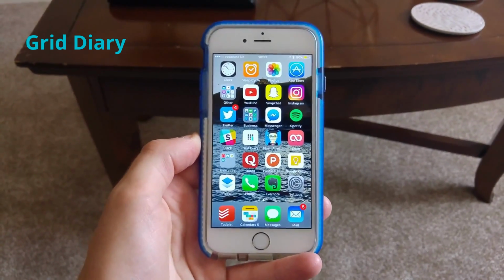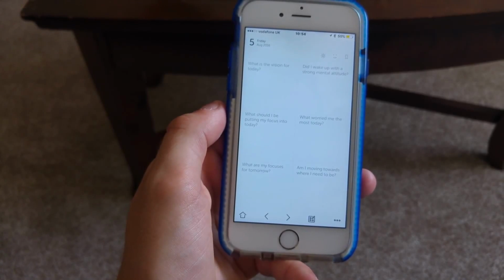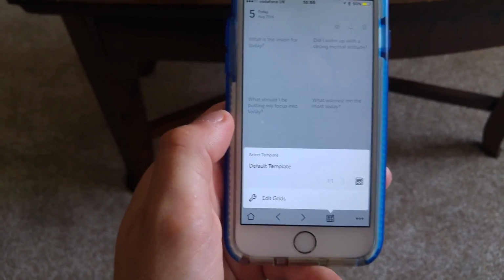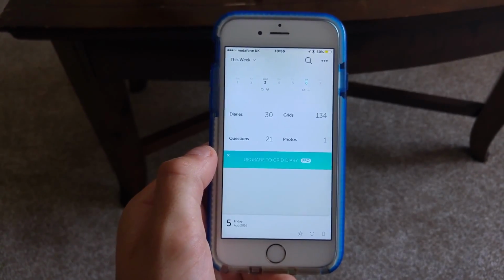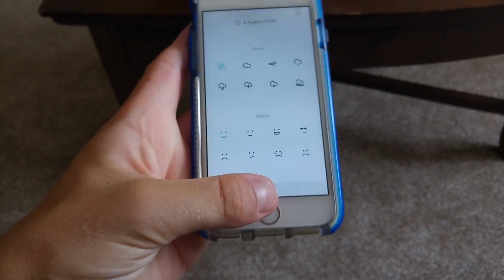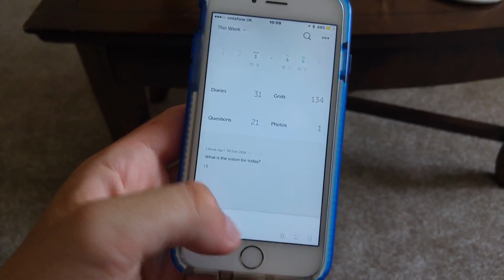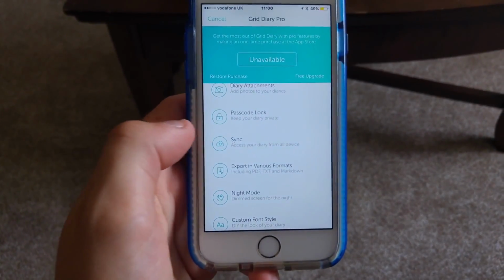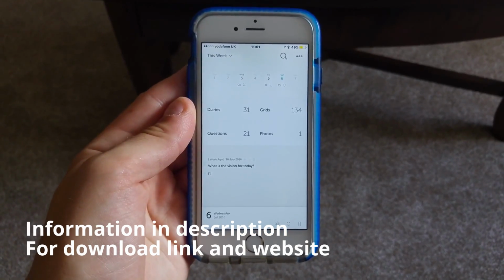Grid Diary Review: Journal across your day!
// Stop doing busywork! Try Bento Focus Find the best productivity tools with our Grid Diary is a new journaling app designed to allow you to log important questions/feelings/emotions across your day. This journaling technique is used by popular business individuals such as Tony Robbins and Tim Ferriss.

I've been impressed by Grid Diary so far, it's a handy app with a lot of flexibility - something many apps don't have - it's also free too - which is beneficial for just getting started.

- What is my main vision for today?  - MORNING -
- Did you wake up with a strong mental attitude?  - MORNING -
- What should I put my focus into today? - MORNING -
- What worried me most about today? - EVENING -
- What are my focuses for tomorrow? - EVENING -
- Am I moving towards where I need to be? - EVENING -

Francesco D'Alessio.
Keep Productive is a community dedicated to helping you find the best productivity applications and achieving your goals through interviews/advice with experts in the productivity field. You can find out more about Keep Productive over Keep Productive is a community dedicated to helping you find the best productivity applications and achieving your goals through interviews/advice with experts in the productivity field. You can find out more about Keep Productive over Find the perfect productivity tools with Tool Finder
POPULAR TOOLS